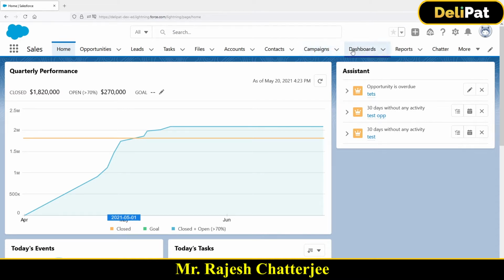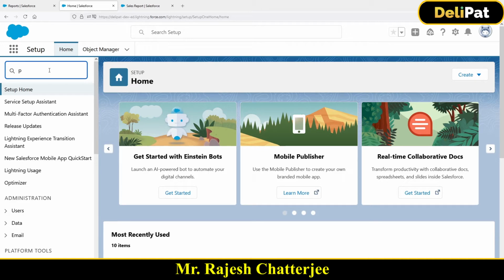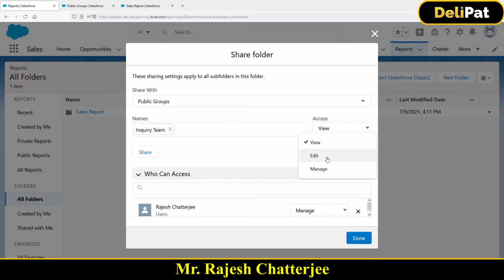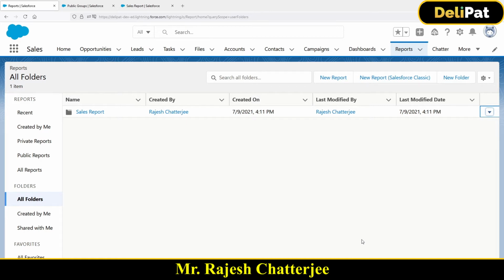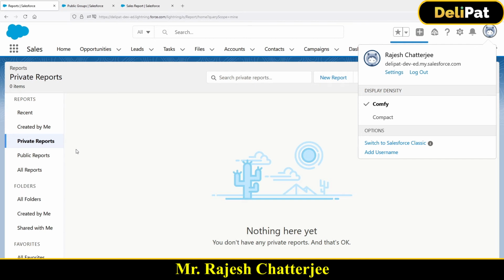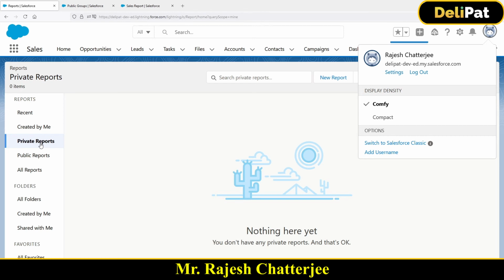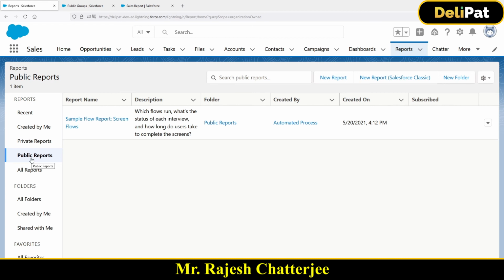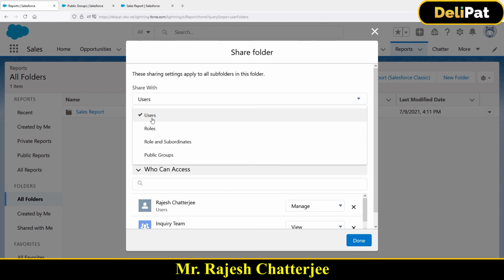Report folder and Access || By Rajesh Chatterjee || Delipat.